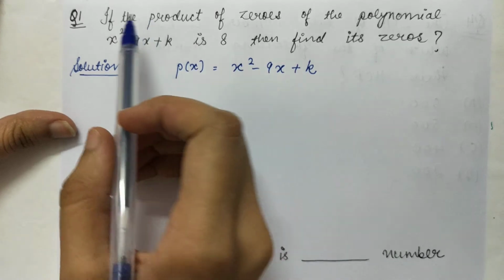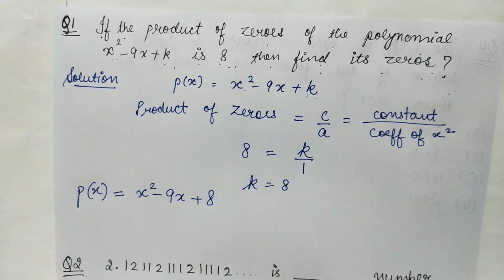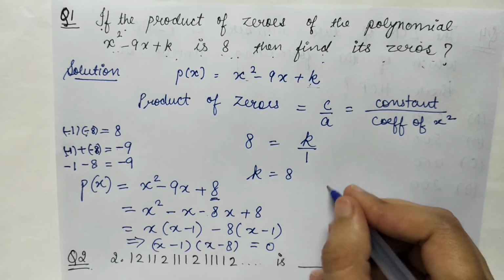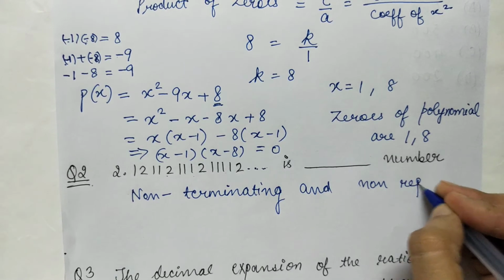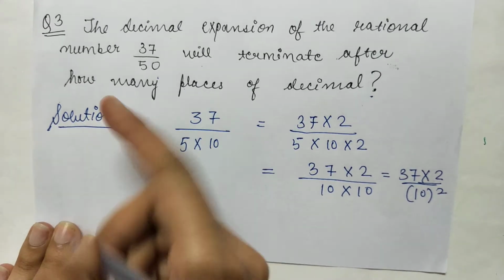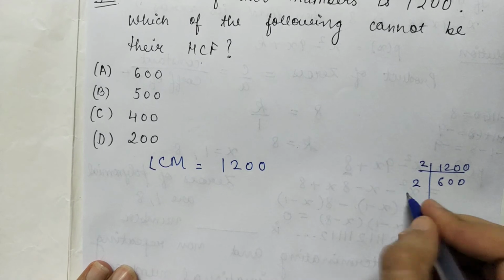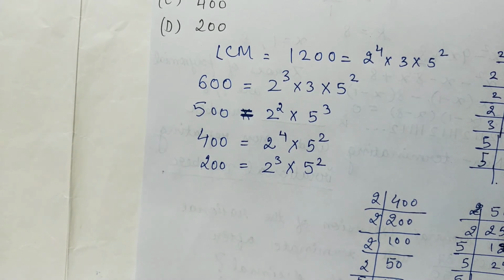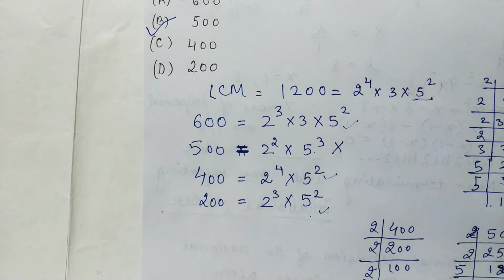NCERT Class 10 - Practice Questions + Assignment of CBSE previous year in description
Chapter 1 - Real Numbers Assignment